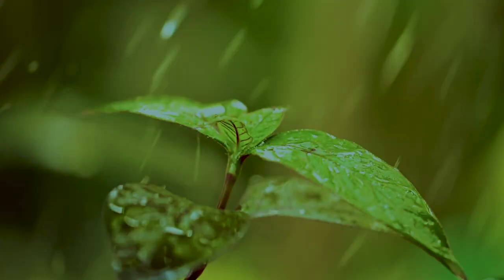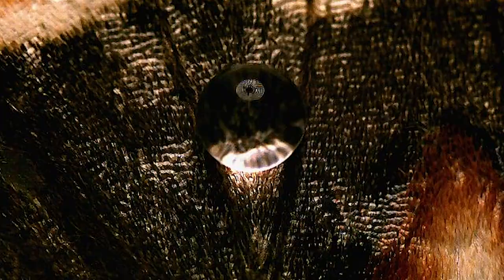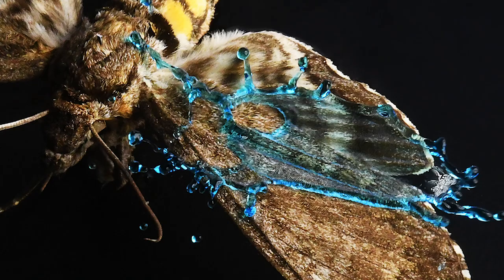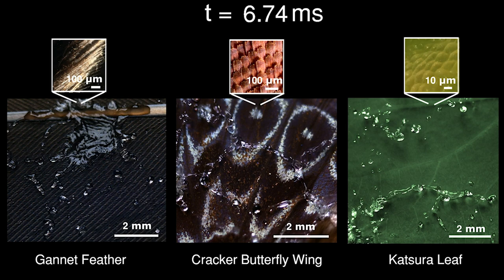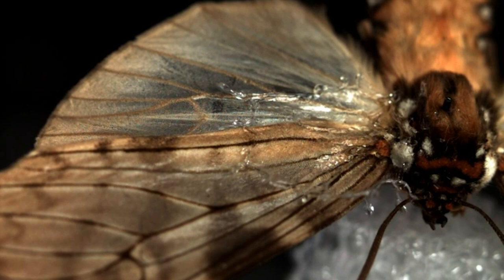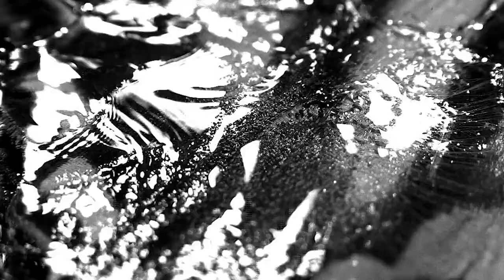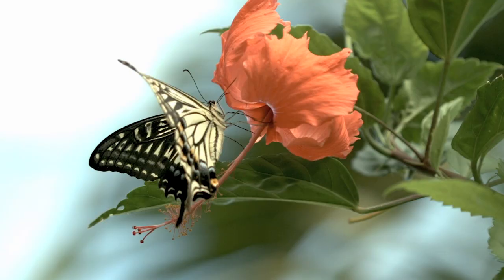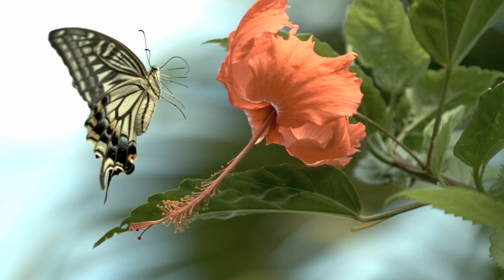Research analyzes how raindrops impact plants, animals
Research by Sunghwan "Sunny" Jung looks at how water droplets bounce off “super-hydrophobic” surfaces like insect wings, bird feathers and plant leaves.